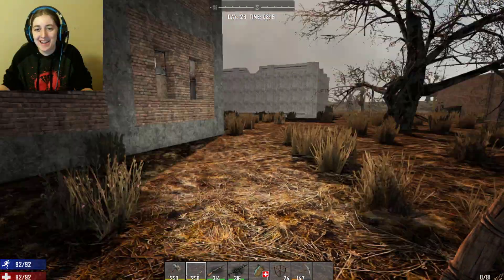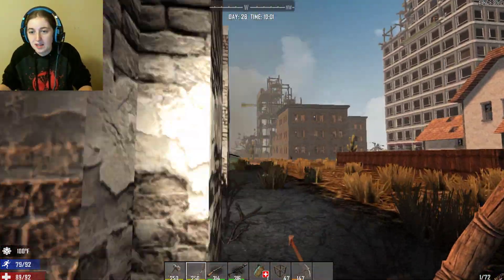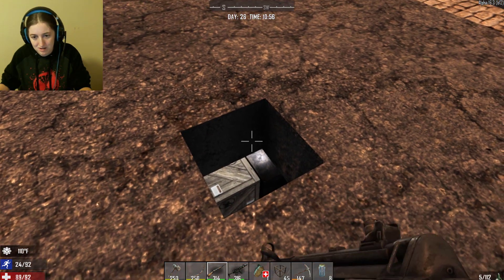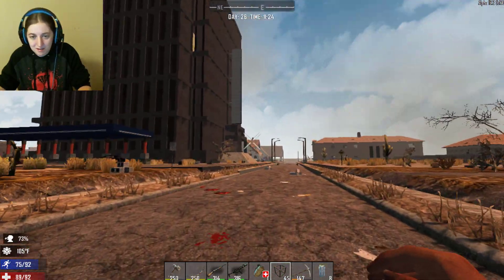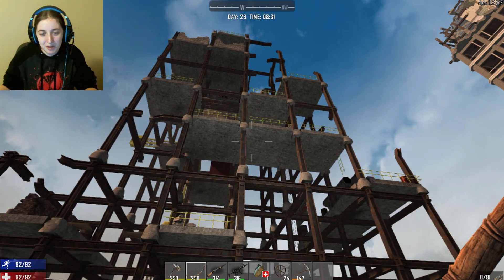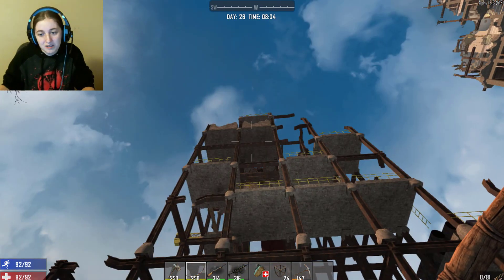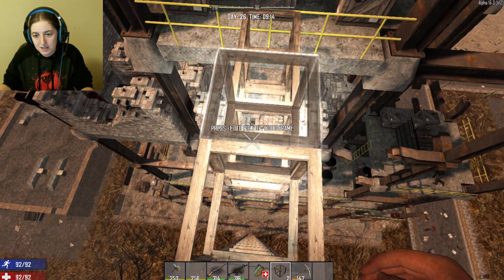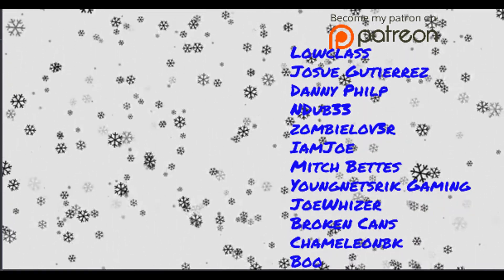7 Days To Die: Best Of Alpha 16 Tips & Tricks To Get Fast Epic Loot On Day 1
So we have seen everything alpha 16 has to offer now, but what have we learned? Here are the best alpha 16 tips and tricks, you can use on day 1 in any game to become rich with epic loot right away! This is the fastest way to get gold, silver, and diamond ore to sell to the trader, get tools, and weapons, schematics, and it's simply it's stuff you can do as a fresh spawn!
7 Days to Die is a survival horror video game set in an open world developed by The Fun Pimps.